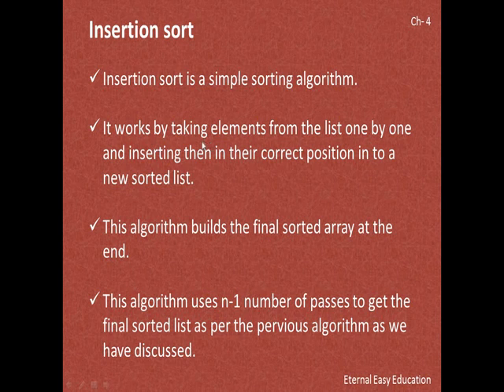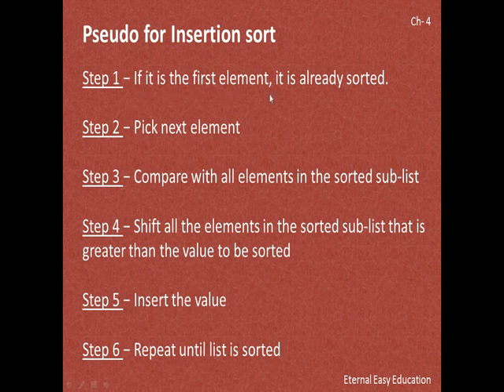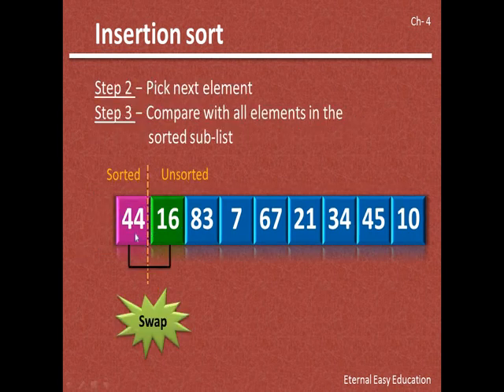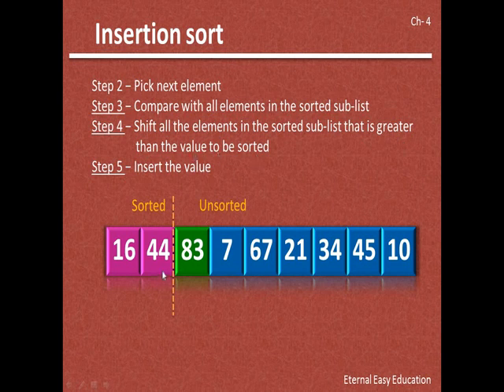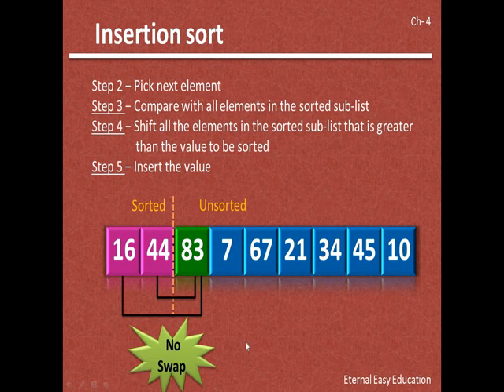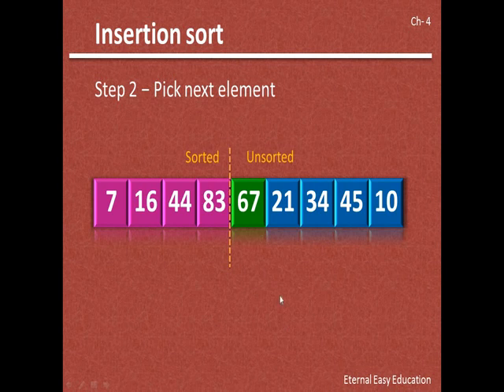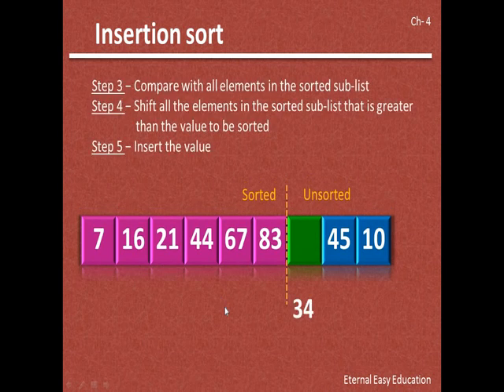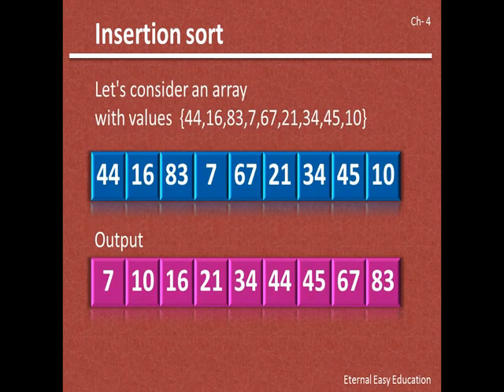TN 12th computer science chapter-4 Algorithmic Strategy (part 8) Insertion Sorting Algorithm